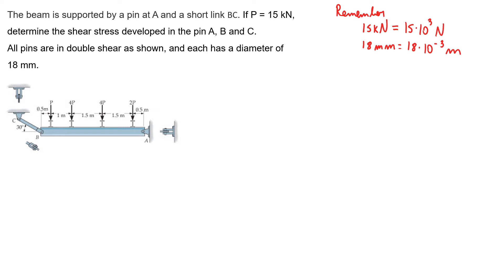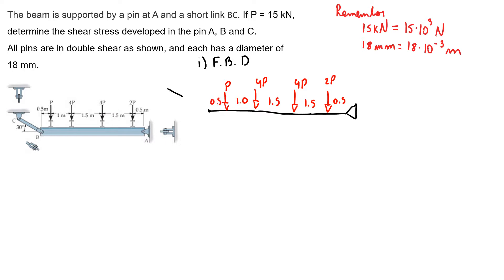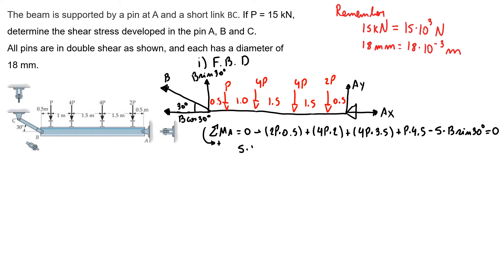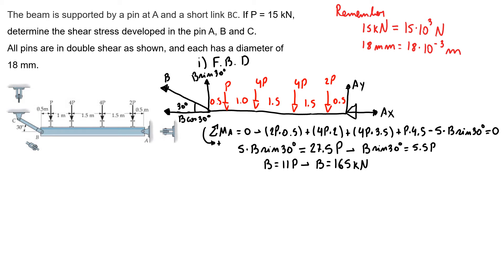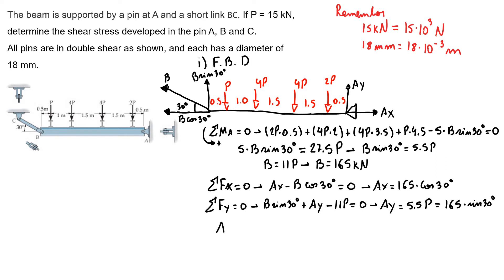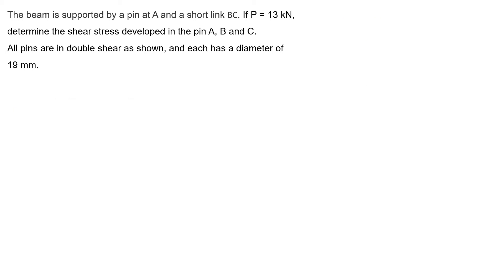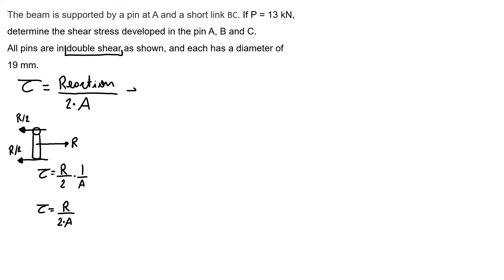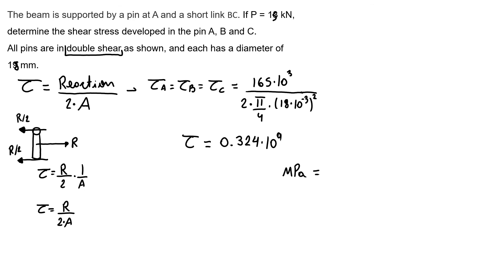Solution Step by Step: Stress - Strain Exercise 1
The beam is supported by a pin at A and a short link BC. If P = 15 kN, determine the shear stress developed in the pin A, B and C.
All pins are in double shear as shown, and each has a diameter of 18 mm.

Exercise retrieved and modified from  Hibbeler Statics and Mechanics of Materials, 5e

No copyright intend